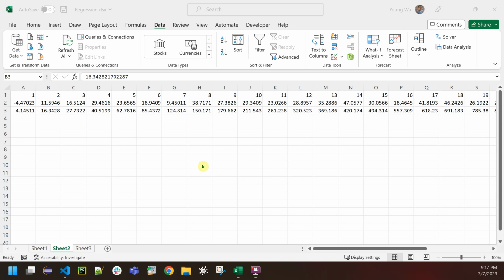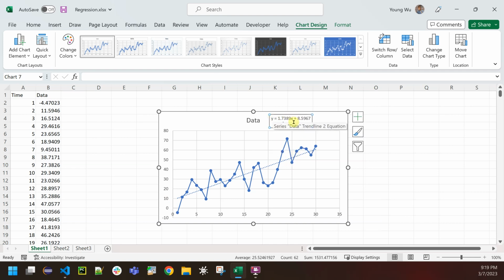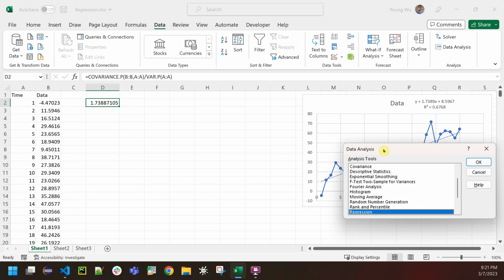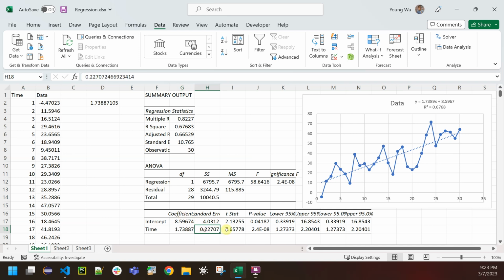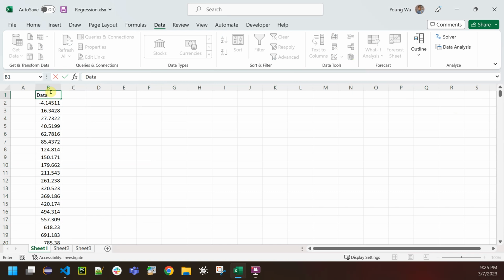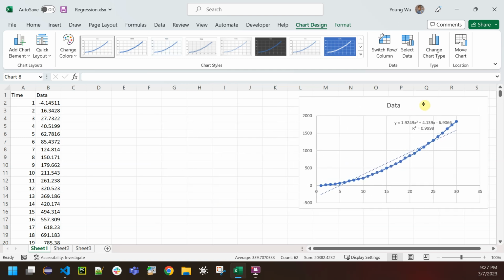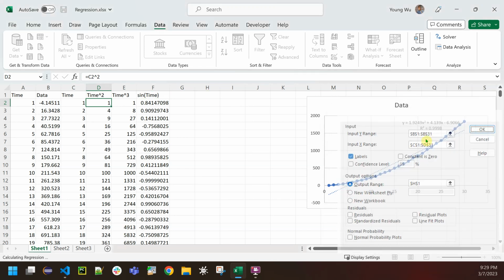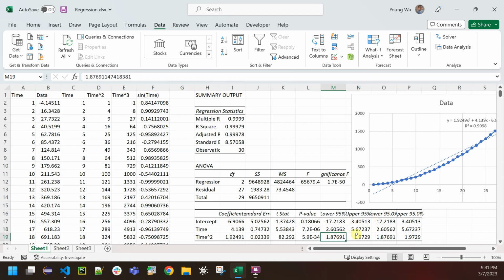How to Compute Linear and Quadratic Trend in Excel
(Not for CS540)